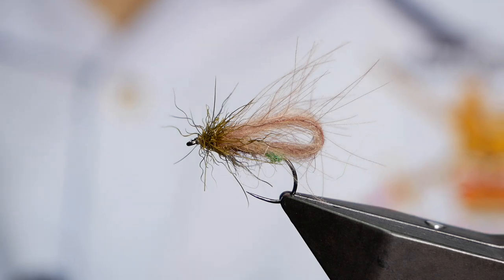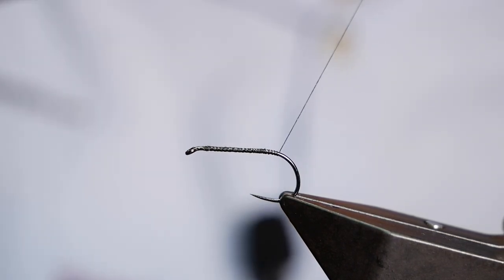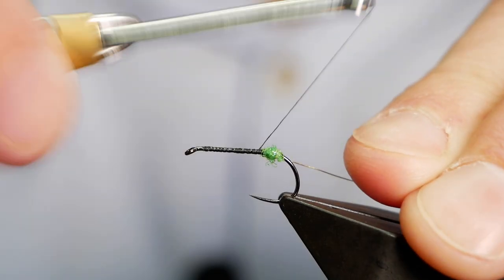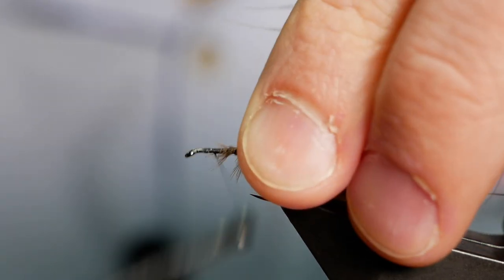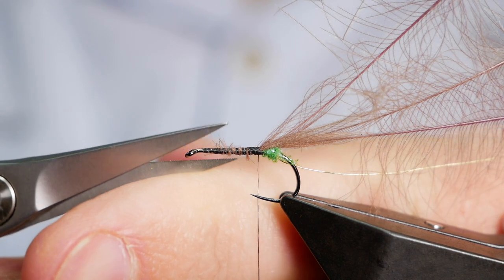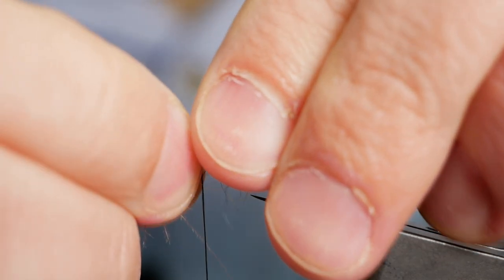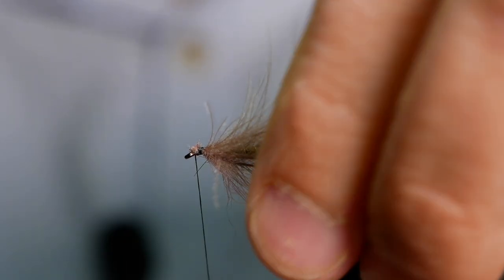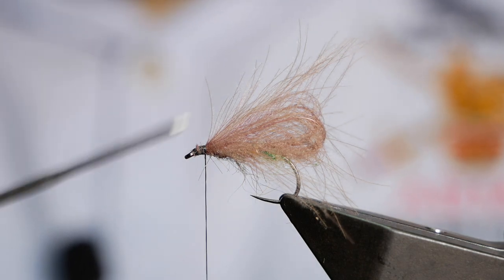Fly Tying - How to tie an Egg Laying Bubble Caddis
Thread - Semperfli Nano Silk 12/0
Egg Sack - Hends No 96 Green
Rib - Fish On Gold Wire 0.14mm
Body - Troutstalkers Possum (Natural Boosted)
Wing - Troutline Ultra Select (Brown)
Head - Hends Snowshoe (Dyed Olive)

Not a fly I use often myself, it is really only suited to the gentlest of flows or the back eddy of a large pool. Still there are lots of interesting tying techniques involved and I know some of my friends find the pattern indispensable.

What dry fly pattern will you be reaching for at the start of the season?